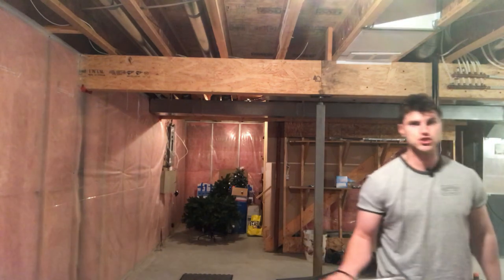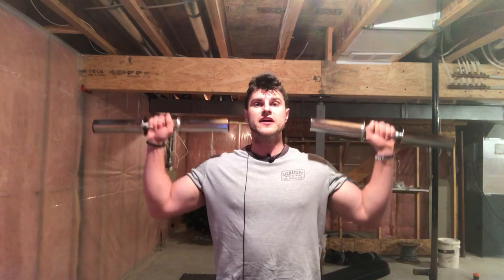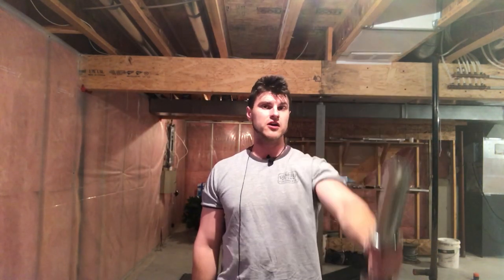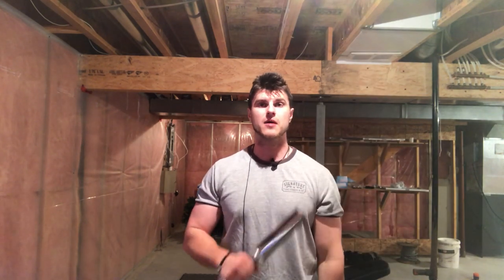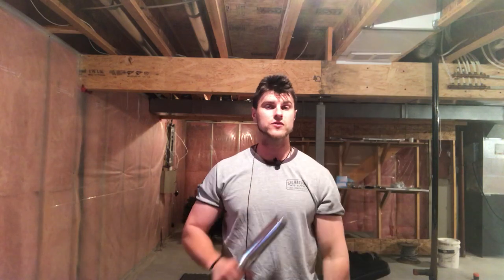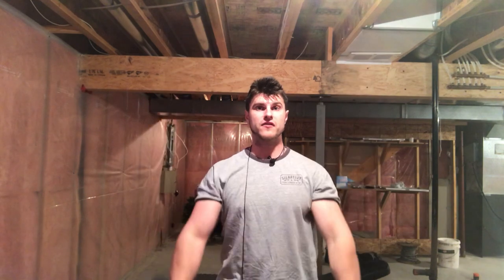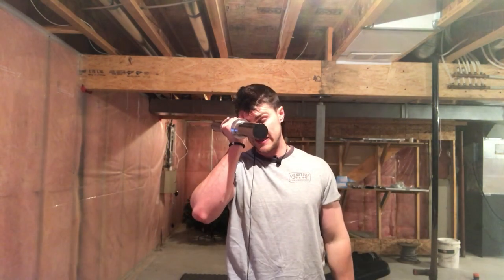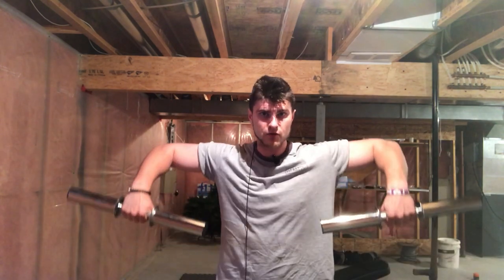how to get bigger deltoids with dumbbells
how to get bigger deltoids with dumbbells. Here in this video i talk about how to get bigger deltoids with dumbbells